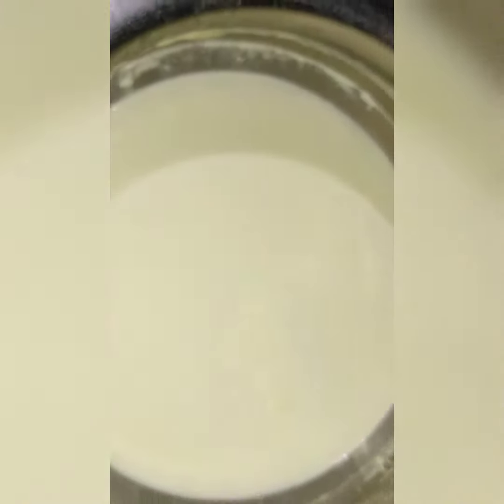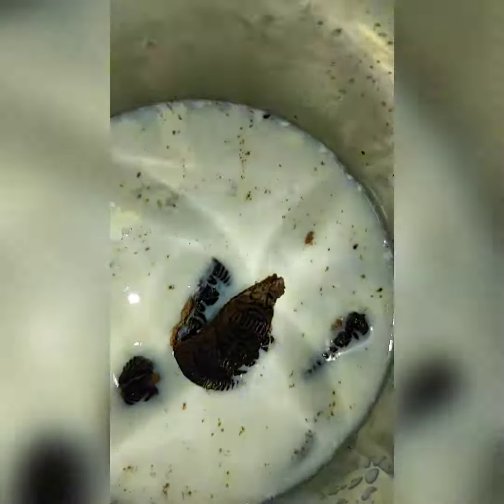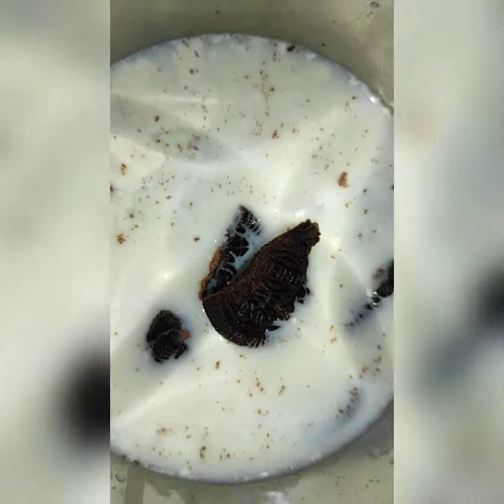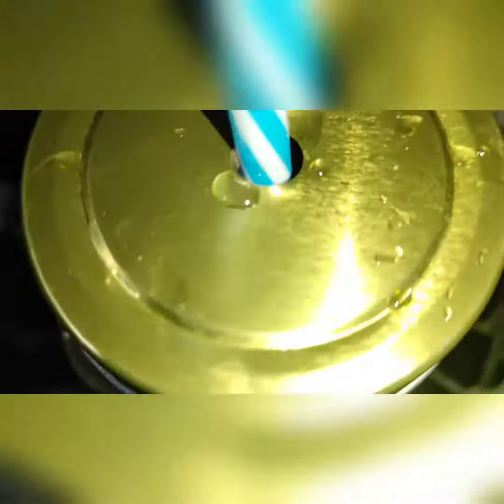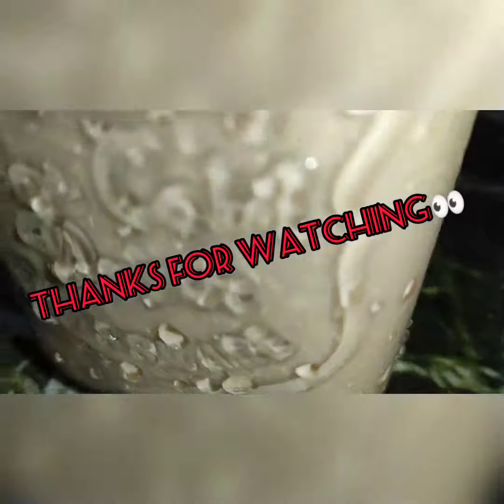Oreo shake || Easy Recipe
oreo shake
easy recipe